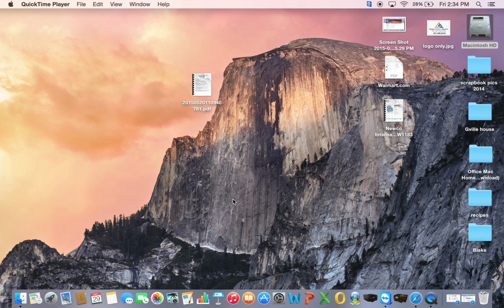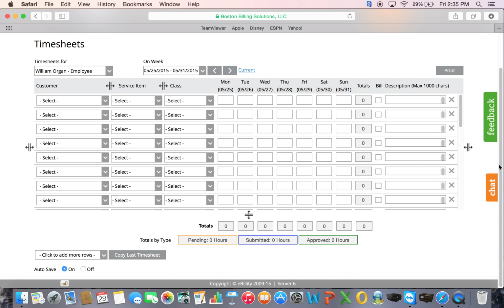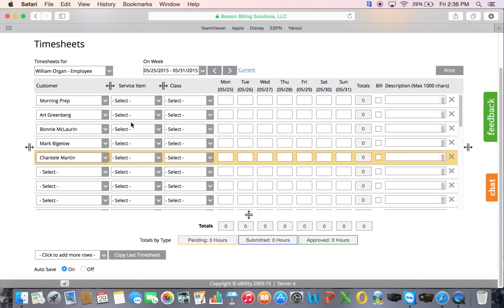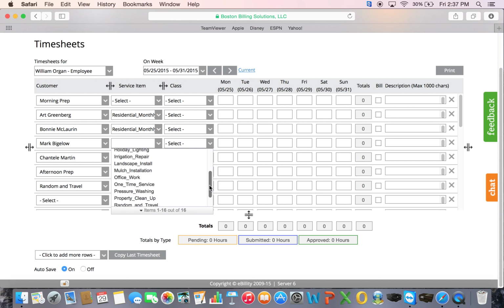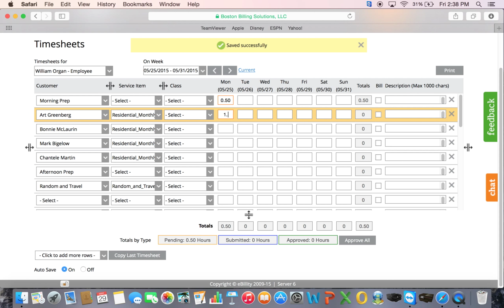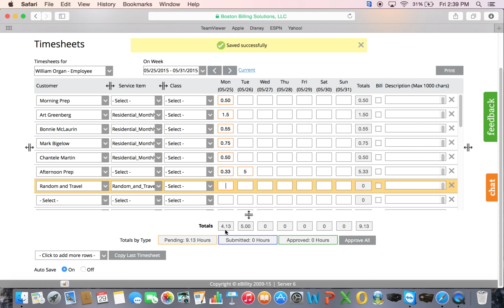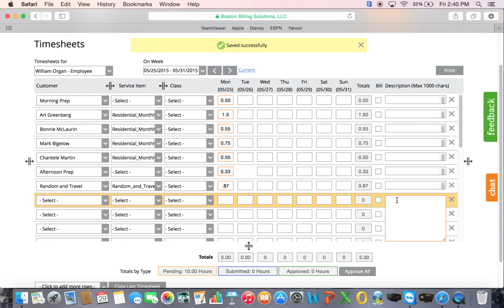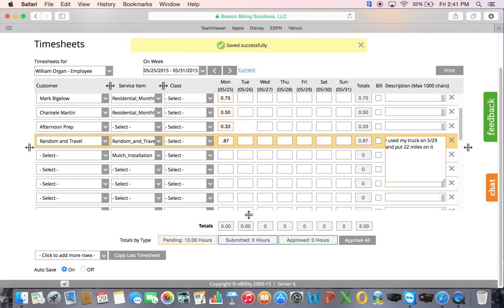Entering Timesheets Into Ebility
How to properly input your timesheet into Ebility.